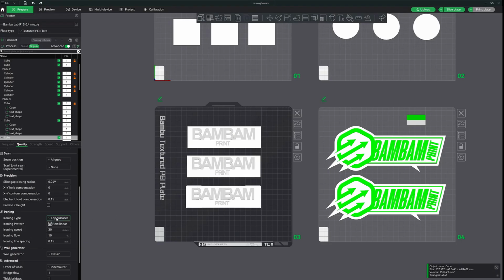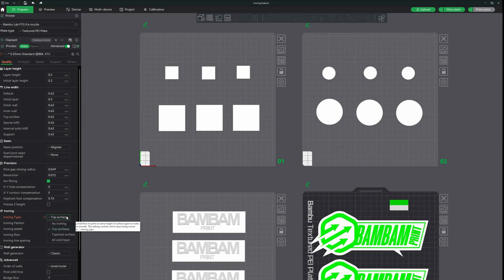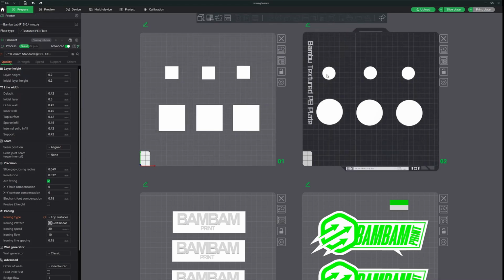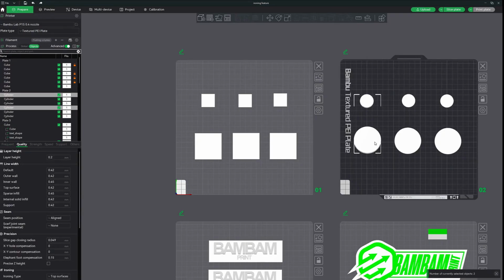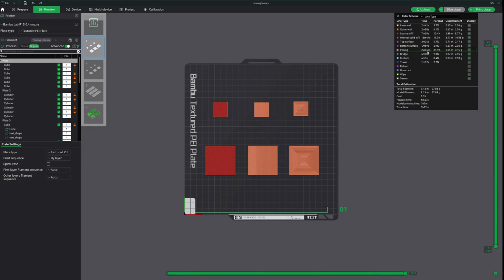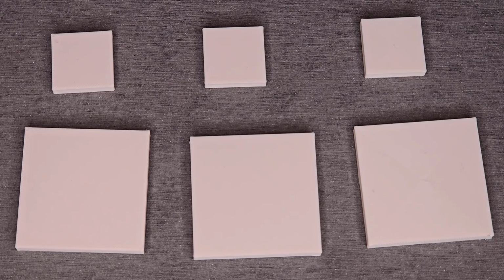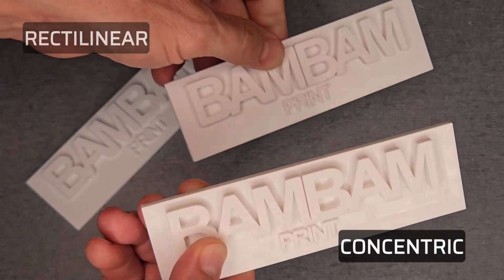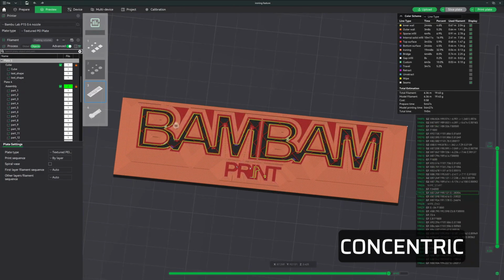Ironing Feature in Bambu Studio: Detailed Comparisons Revealed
Discover the power of the ironing feature in Bambu Studio and transform your 3D prints! In this video, we explore how to achieve super smooth, matte finishes on your prints using Bambu Studio’s ironing options. We'll explain how ironing works, demonstrate different settings like ironing type, pattern, speed, flow, and line spacing, and compare multiple prints to show the detailed results. Whether you're a beginner or an experienced hobbyist, this guide will help you perfect your 3D prints.

📚 Chapters:

0:00 Introduction
0:32 What We Will Be Doing
01:40 Test Explanation
02:21 Ironing Setup
04:48 The Results
08:02 The Next Ironing Test
08:30 Outro

✅ About BamBam Print.

Welcome to BamBam Print, a 3D printing channel specifically for Bambu Labs 3D printer users. We create videos to help you master Bambu Studio and enhance your printing experience. Our tutorials are easy to follow and edited to ensure you stay up to speed with the latest in the 3D printing industry. New content is added every week, continually expanding our library of resources.

Whether you are a beginner or a seasoned pro, our step-by-step guides, expert tips, and project showcases will elevate your 3D printing skills. Join us to explore the limits of 3D printing, share your achievements, and learn from a supportive community.

🔔 Ready to take your 3D printing to the next level?